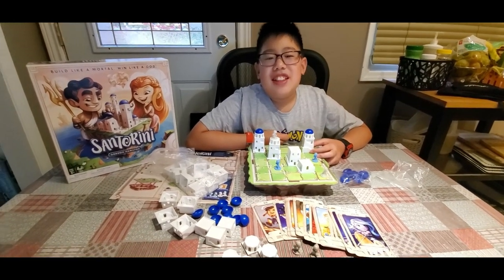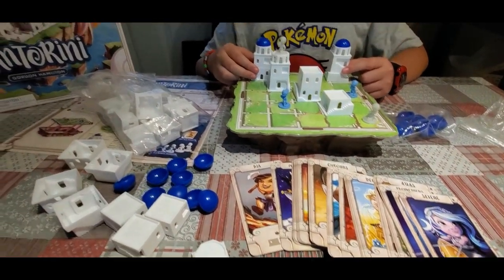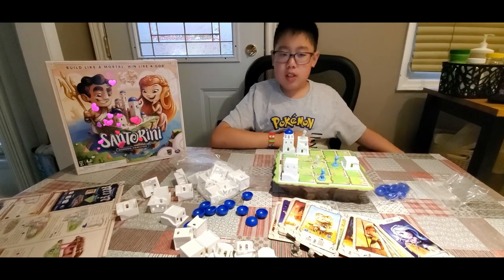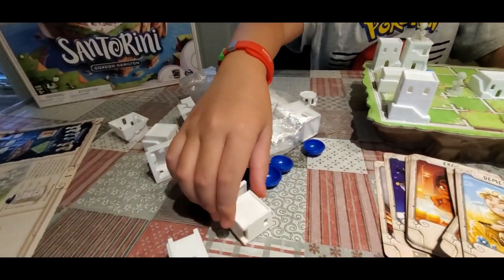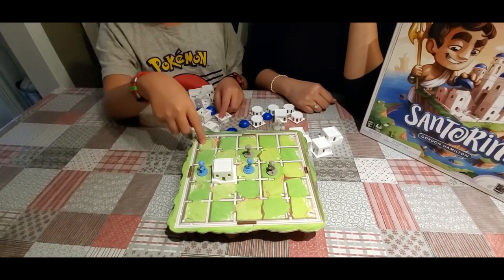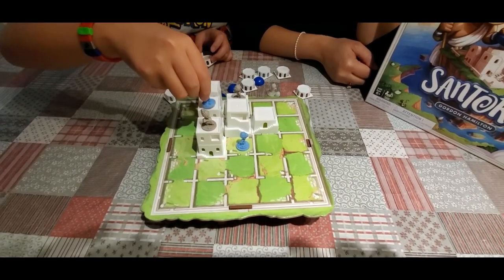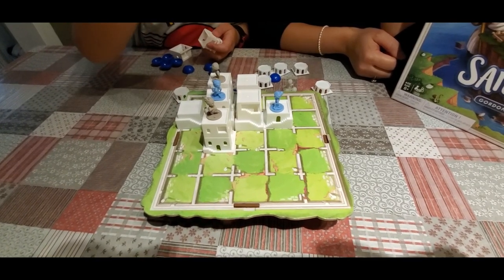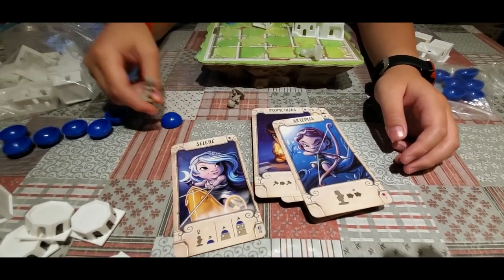How To Play Santorini!🌆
Santorini is a fun game for everyone.  You can come up with fun strategies to win every game!  God powers are amazing too, they make each game different.